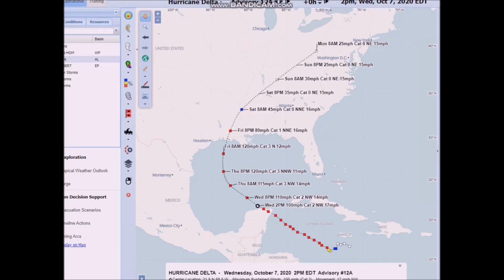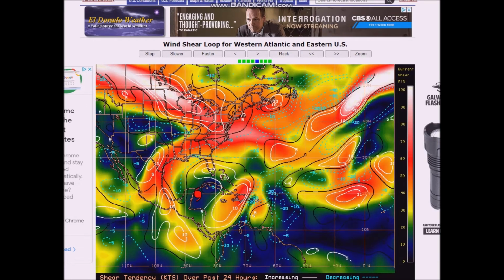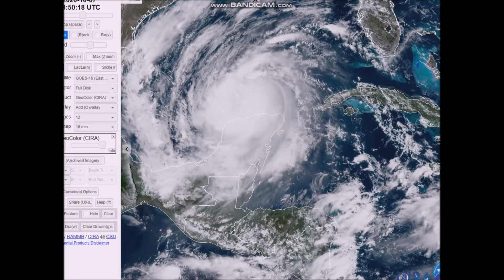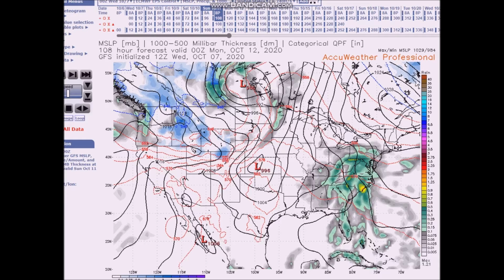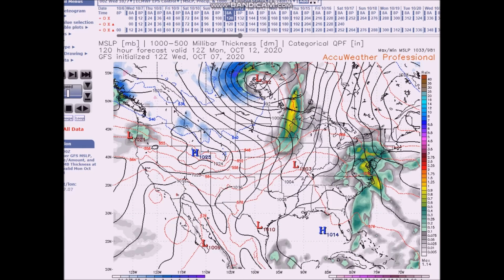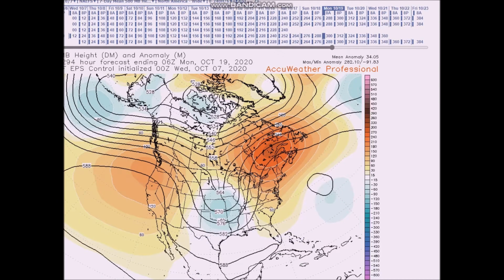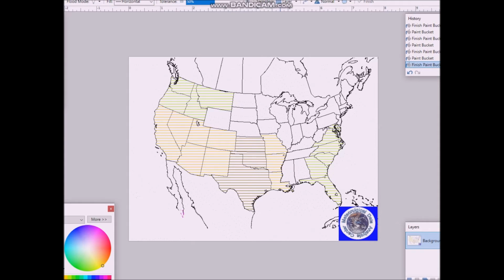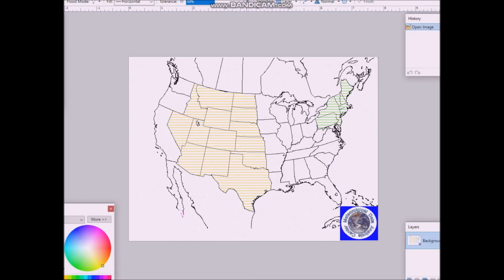Long Range Weather Forecast